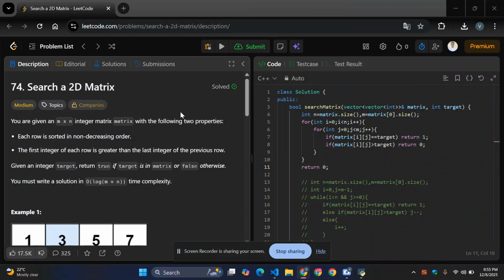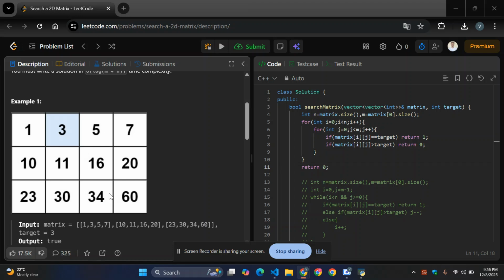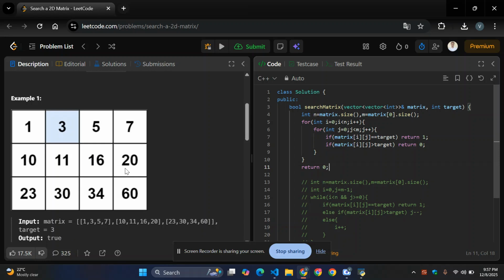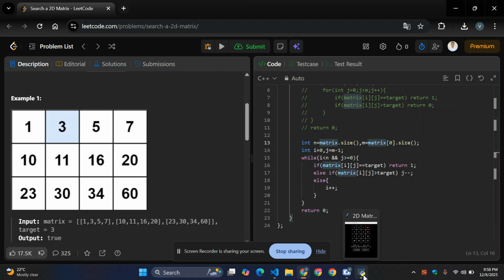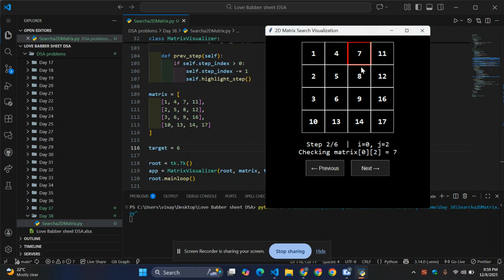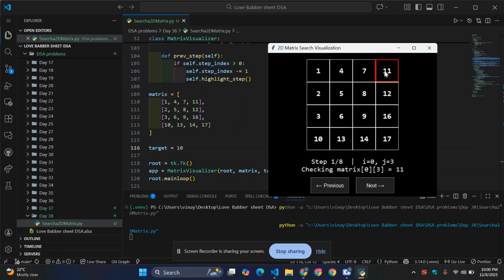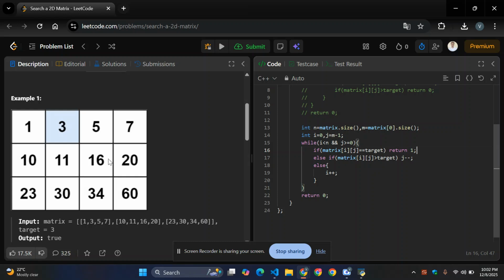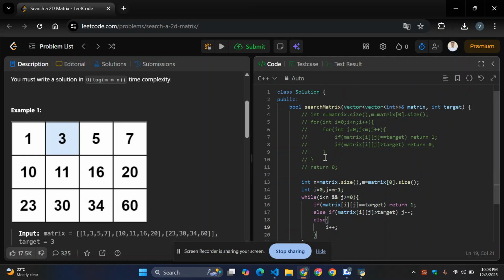Day 38 | Search a 2D Matrix | Best & Fastest Explanation | LeetCode Binary Search Trick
Search a 2D Matrix – LeetCode Problem Explanation
In this video, we solve one of the most common interview problems: Search a Target in a 2D Matrix using an efficient Binary Search approach.
The matrix follows special rules that make it behave like a 1D sorted array, and we use that trick to solve the problem in O(log(m*n)) time.

LeetCode practice

Beginners struggling with binary search in 2D